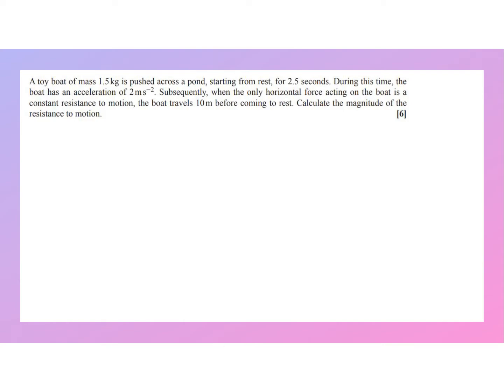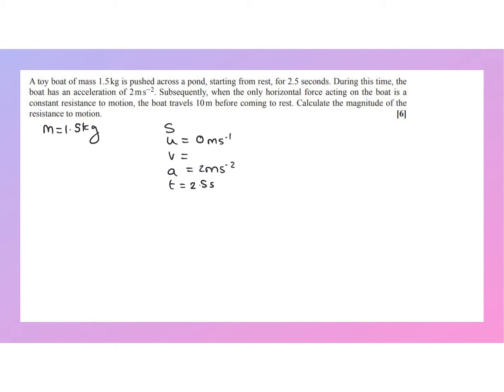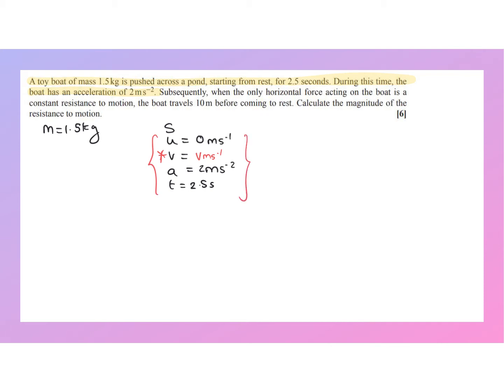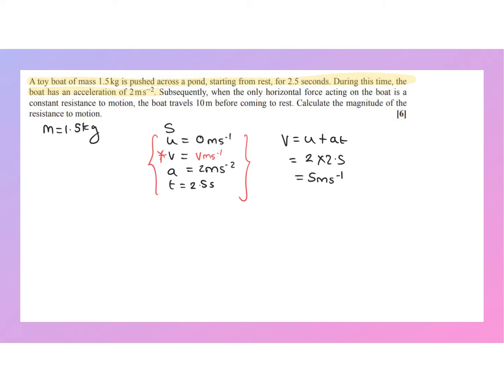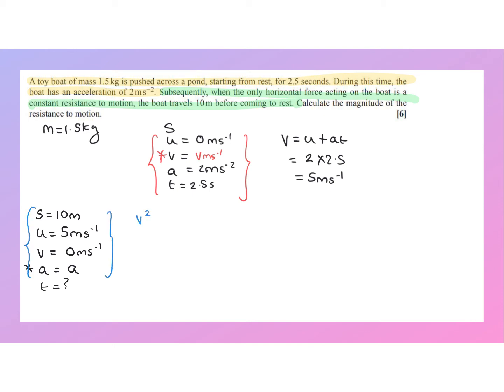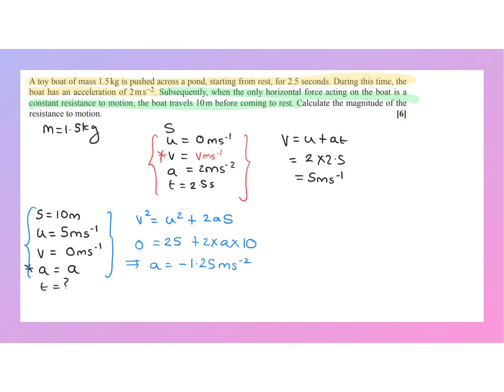Year 13 Revision Video 24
SUVAT and Newton's Second Law of Motion.